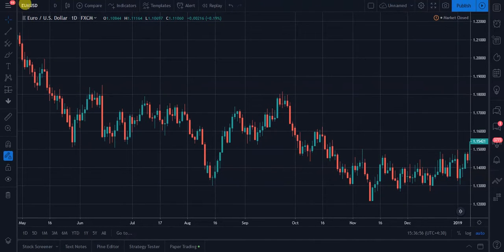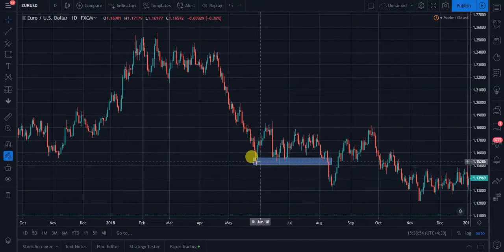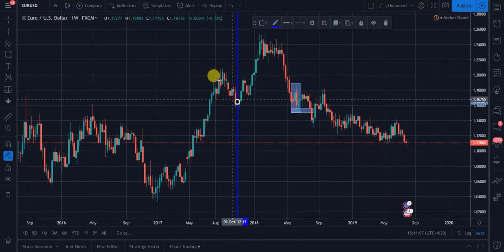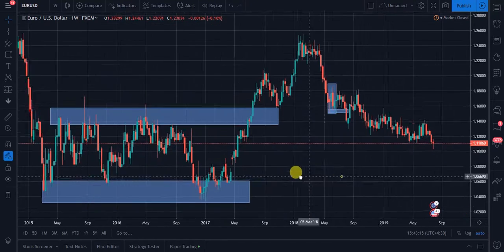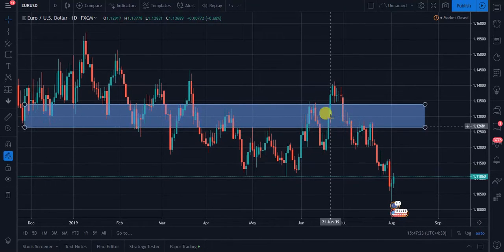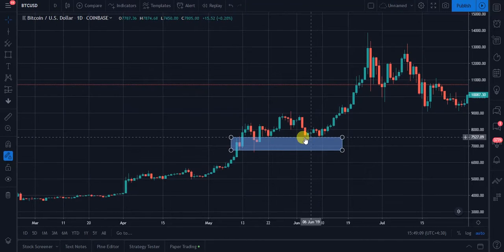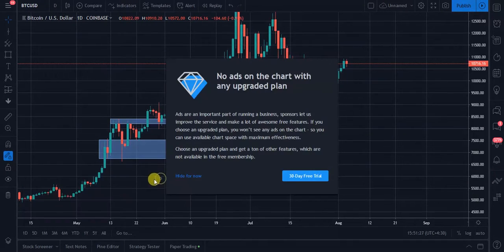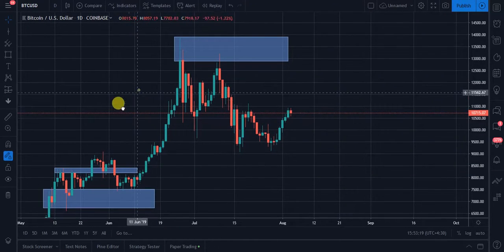How to draw support and resistance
In this video, I will teach you how to draw support and resistance zones easily and exactly what I do in every trading setup.
I really love to help you to be a pro technical analyst forever!
thanks a lot for watching and supporting me!